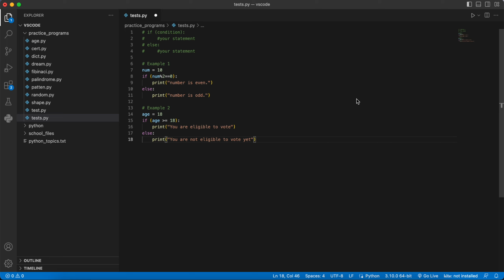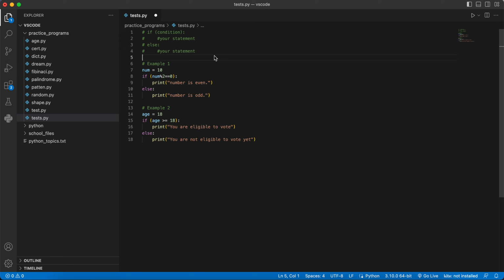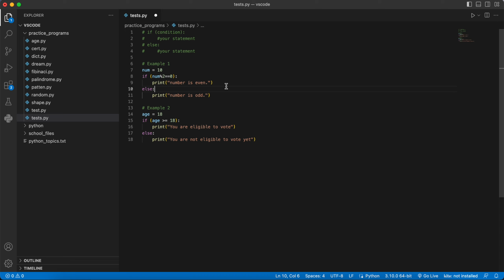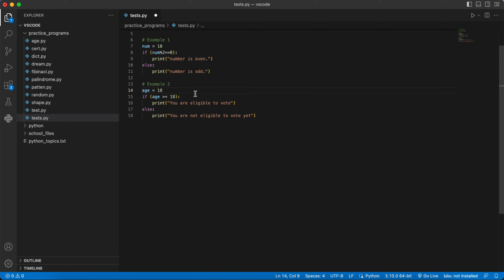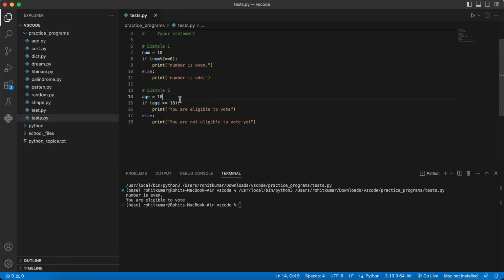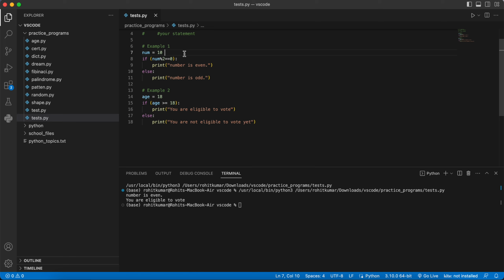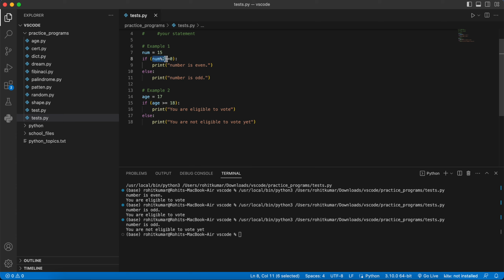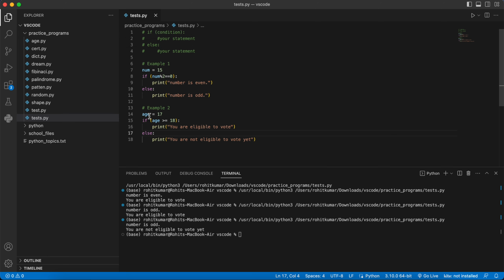if - else statements in python | python course